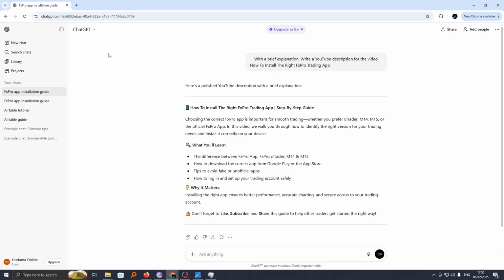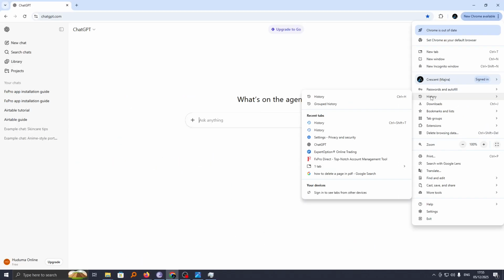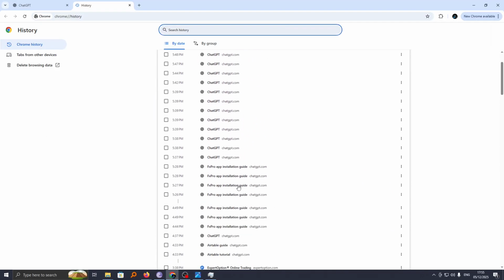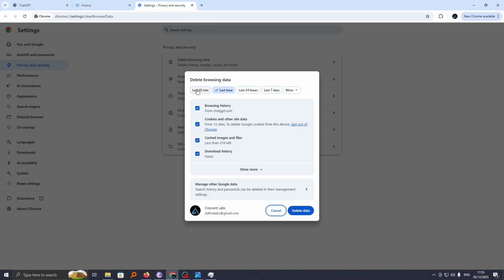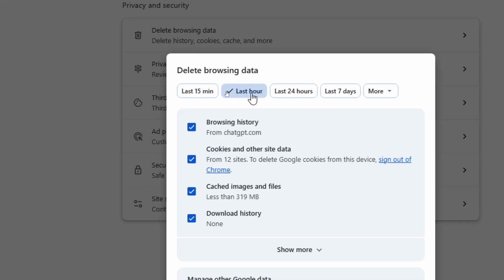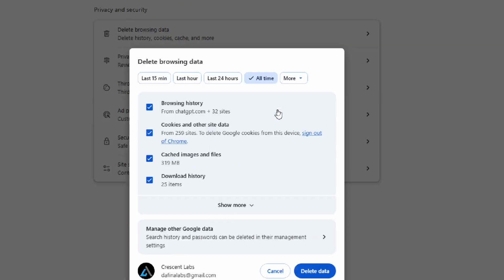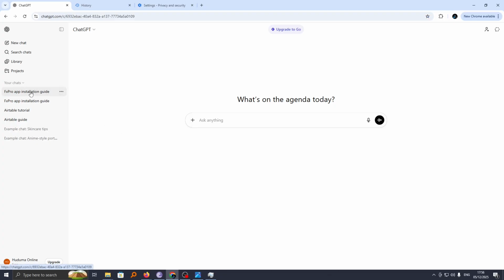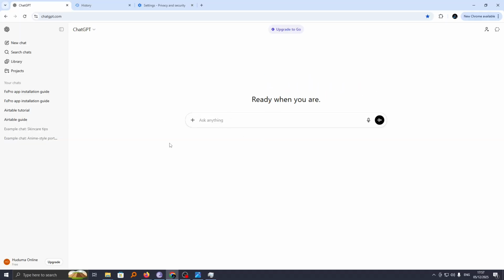How To Fix ChatGPT Not Opening Or Responding On Computer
Learn how to fix ChatGPT when it’s not opening or responding on your computer with this easy step-by-step tutorial. The video covers the most common causes—such as browser issues, cache problems, extensions, or internet connectivity—and shows you simple solutions to get ChatGPT working again. Perfect for anyone who needs quick troubleshooting to restore smooth access to ChatGPT on desktop.